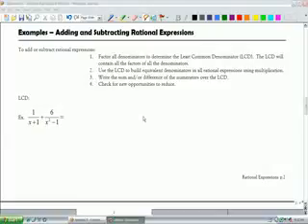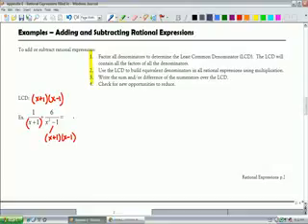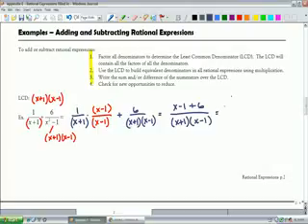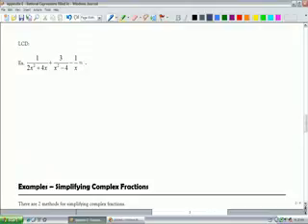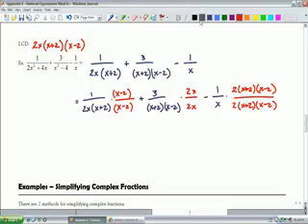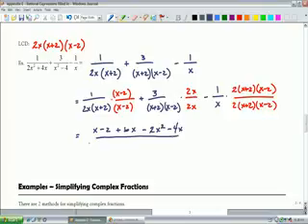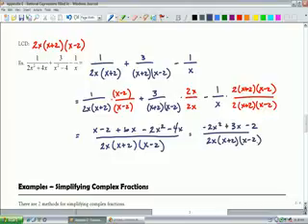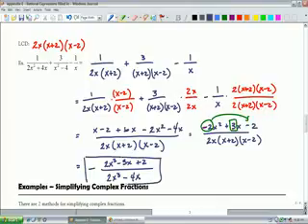4 Division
TeacherTube User: Adamciar